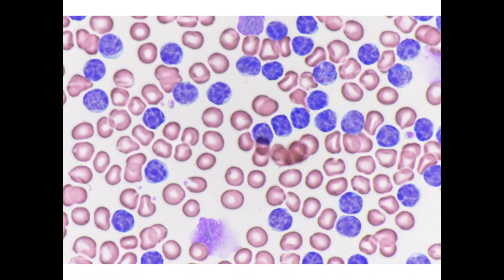CLL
CLL/SLL among the most common mature B cell leukemia, CD5 positive mature B cell neoplasm